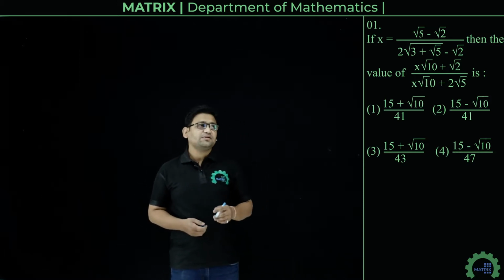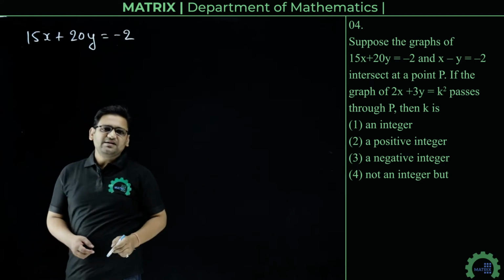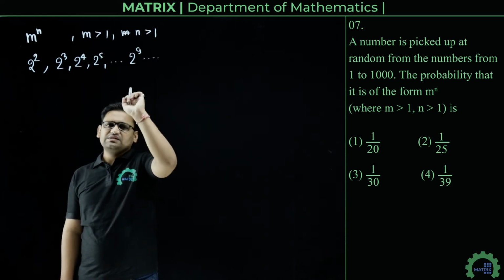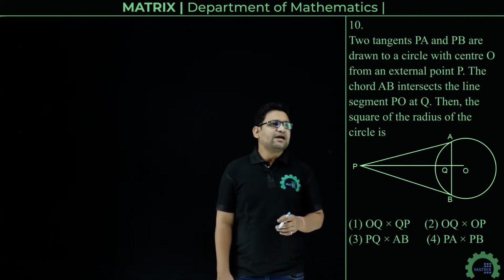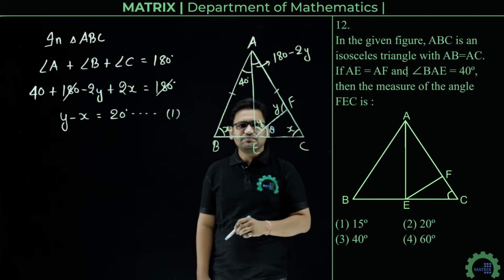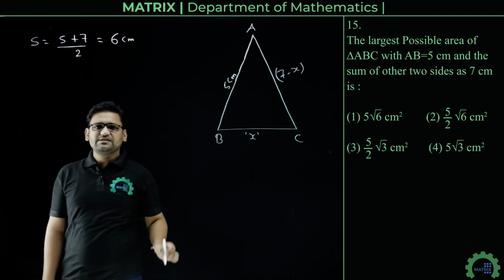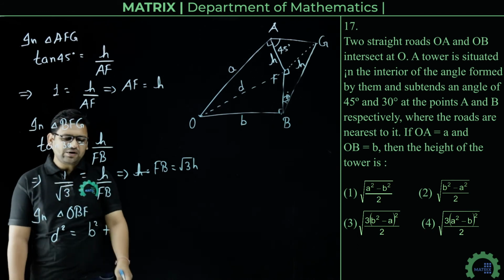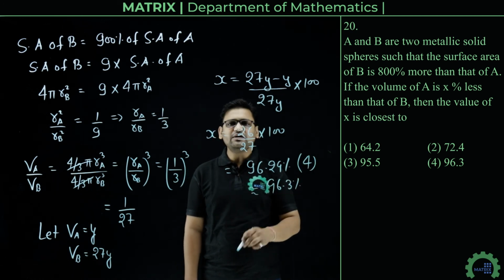NTSE Stage 2 (2020) Previous Years Paper Solution - Mathematics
Video solution of NTSE Stage 2 (2020) previous year paper - Maths part.
Previous Years Paper Solution.
Olympiad Previous Years Paper Solution.
NTSE Previous Years Paper Solution.
@MATRIX HIGH SCHOOL
For Olympiad Preparation.